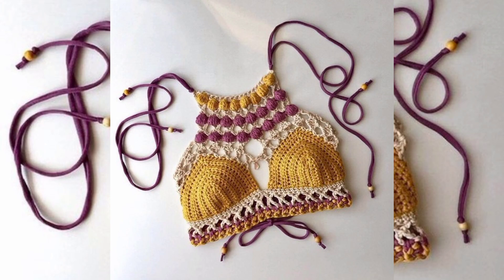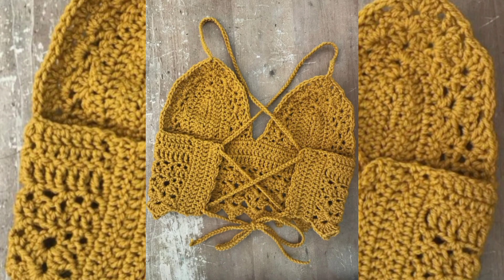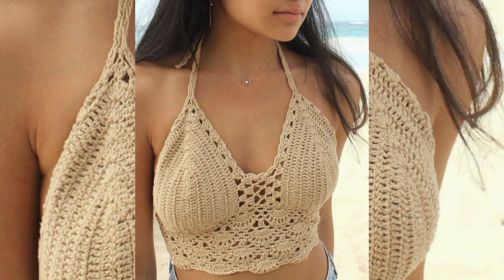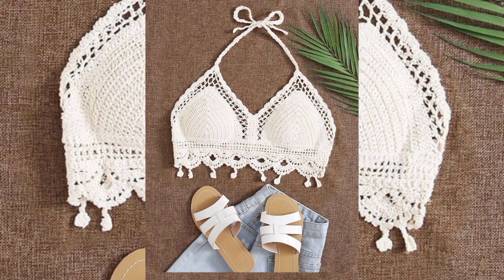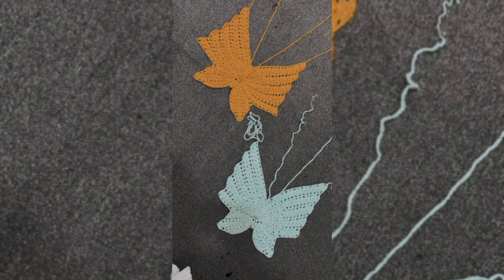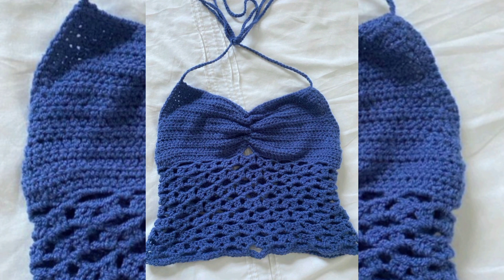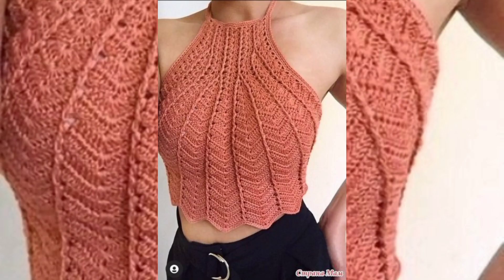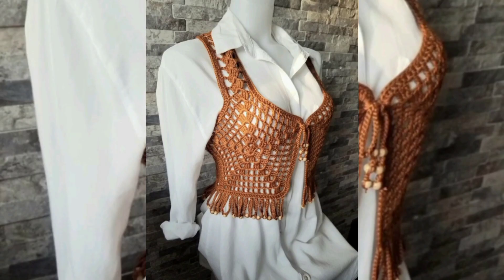Crochet Top design ideas| Crochet Crop Top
In this video, I will tell you how to design a crochet top
crochet
crochet crop top
easy crochet
summer crochet
crochet singlet
crochet tank top
beginner crochet
tie strap crop top
ribbed crop top
ribbed singlet
ribbed tank top
how to
tutorial
simple crochet
spring crochet
boho crochet
diy
crafts crochet
crochet tutorial
crochet top
crochet tops
crochet top tutorial
how to crochet a top
how to crochet a crop top
crochet top women
womens crochet top
crochet pattern
free crochet patterns
crochet inspiration
crochet tiktok
crocheting
crochet tiktok compilation
crochet tiktok tutorial
how to crochet for beginners
krystal everdeen
krystal everdeen crochet chenda diy
chenda crochet
crochet with chenda
how to crochet
easy crochet ribbed crop top
easy crochet ribbed crop top tutorial
crochet ribbed croptop
crochet ribbed crop top
how to crochet ribbed crop top
how to crochet crop top
crochet ribbed top
crochet ribbed crop top tutorial
crochet crop top for beginners
diy crochet crop top
easy crochet ribbed top
easy crochet crop top
how to crochet top for beginners
how to crochet top for summer
howto
the garden givers
The Garden Giver's